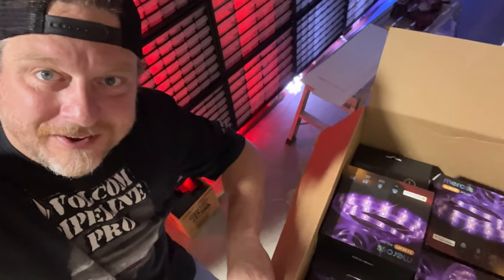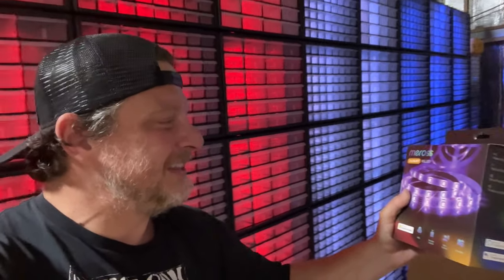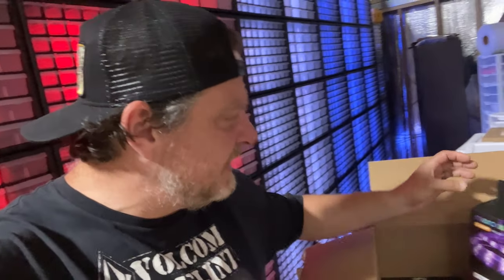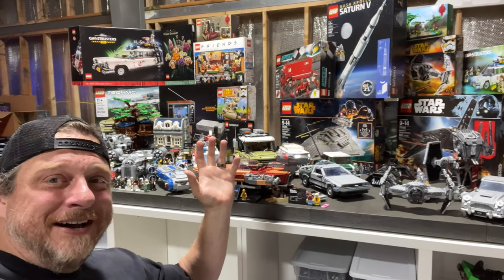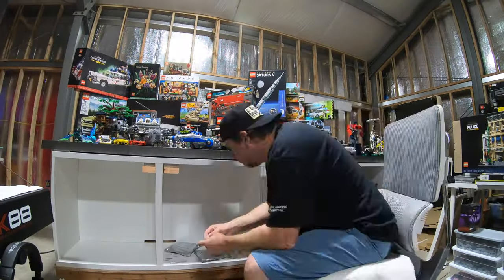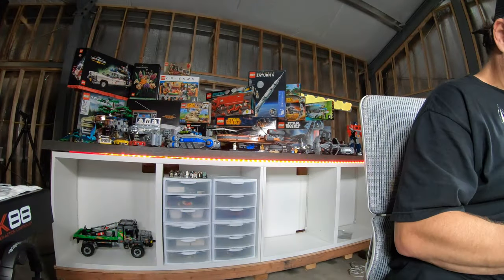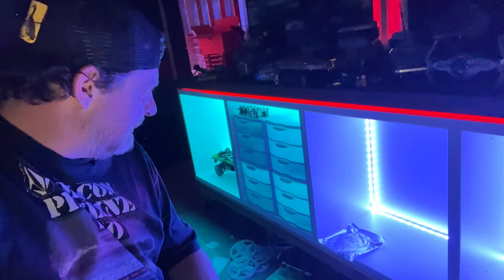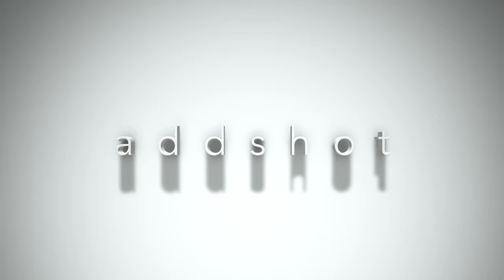Building My Lego Room Office (21) - Light Strippin' Ain't Easy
In this most recent vlog style episode, (21) Light Strippin' Ain't Easy, we direct focus in the LEGO Room Office to Installing LED Light Strips inside my custom roller!  With the LEGO fire burning bright, we will step this place forward a little more everyday.  Today, we're getting down and dirty to install some LEDs, and there is no doubt, Light Strippin' Ain't Easy! This custom rolling cabinet, work, and display table sits behind me while I live stream and adds the perfect touch in the LEGO Room Office.  The LED Light Strips are exactly what is needed and worth the extra effort. This is the best place to be, in My Lego Room Office - Studio D!  Join me! Be a part of this growing addshot community!

This video continues the journey into the making of my Lego room office.  Some may call it a man cave, but call it what you want to! This building will be the ultimate space!  As my Lego and toy collection grows I will need the ultimate space to work, play, film, and produce amazing content. Building My Lego Room Office is a multi-part series devoted to documenting the process of pushing forward on my dreams.

This addshot production has been created for adults seeking to start or expand their Lego collection.  Are you an AFOL? (Adult Fan of LEGO)

If this is your first time, or you are returning, we appreciate you viewing!

always score the addshot

We would love to read your comments and know what you think of our videos!

If you have enjoyed watching these videos, please consider supporting addshot!  There are many ways you can help this channel! Come find me on Bricklink, your patronage supports this channel and this small family business! I thank you! -Ian

LED BRICK WALL LIGHT STRIPS

- Smart LED Strip Lights Works with Apple HomeKit, 32.8ft WiFi RGB Strip, Compatible with Siri, Alexa&Google and SmartThings, App Control, Protective Coating Design

LEGO STORAGE SOLUTIONS

- Akro-Mils 64 Drawer 10164, Plastic Parts Storage Hardware and Craft Cabinet, (20-Inch W x 6-Inch D x 16-Inch H), Black (1-Pack)

- Akro-Mils 24 Drawer 10124, Plastic Parts Storage Hardware and Craft Cabinet, (20-Inch W x 6-Inch D x 16-Inch H), Black (1-Pack)

- Husky 10-Compartment Interlocking Small Parts Organizer Black

- LEGO Star Wars Ultimate Millennium Falcon 75192 Expert Building Kit and Starship Model, Best Gift and Movie Collectible for Adults (7541 Pieces)

- Logitech BRIO – Ultra HD Webcam for Video Conferencing, Recording, and Streaming

GoPro HERO10 Black - Waterproof Action Camera with Front LCD and Touch Rear Screens, 5.3K60 Ultra HD Video

The Gooseneck Flex Clamp. Most versatile!
- GoPro Jaws (All GoPro Cameras)

& ring my bell for more addshot videos.